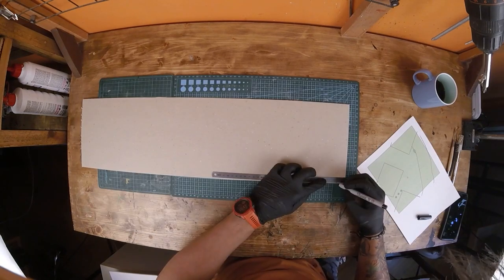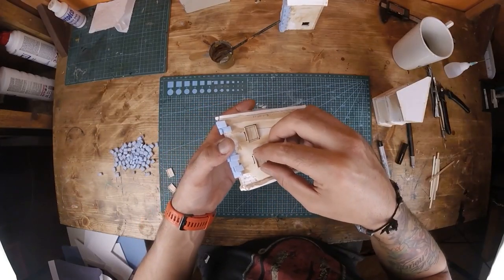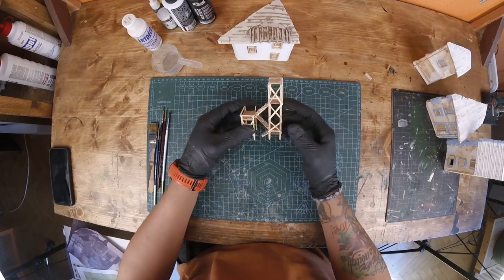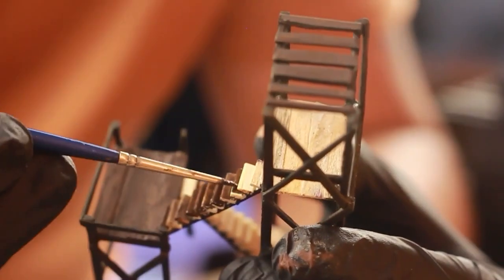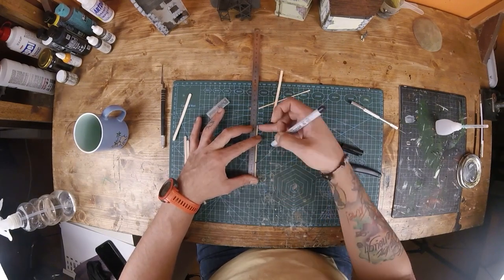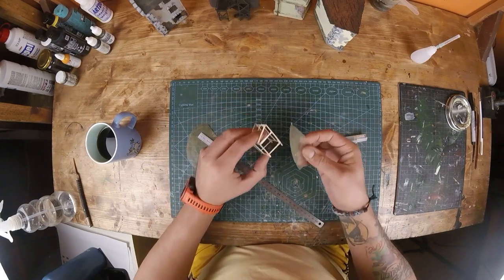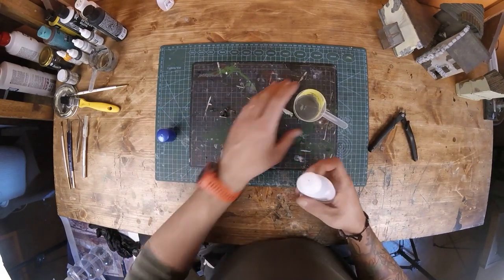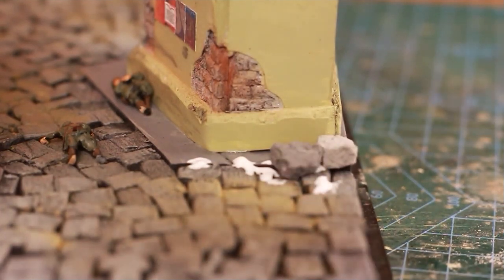🇫🇷 I made a BAND OF BROTHERS Diorama - Easy Company in Carentan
Hey folks!

In this video i'm making my second Band of Brothers diorama from the 3rd episode Carentan.

In this diorama scene i scratchbuilt using materials like foamcore, cardboard and styrofoam resembling to the Carentan houses we see in the series as well as using 1/72 scale figures from Airfix and Revell brands.

🕦Chapters:🕦
0:00 Making houses
1:58 Adding details
3:16 Making roofs
4:02 Making the warehouse
5:09 Painting the houses
9:04 Building miniature coop
10:18 Making a road sign
10:58 Posters
11:39 Preparing the base
12:48 Painting the base
13:17 Preparing and painting the figures
15:00 Putting everything together
16:20 Final

If you haven't watched find the first video below;